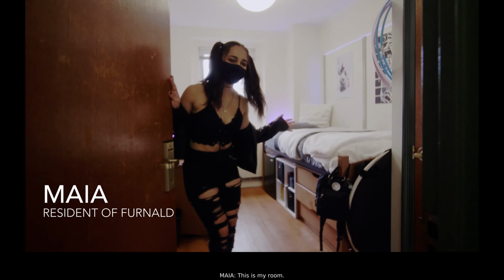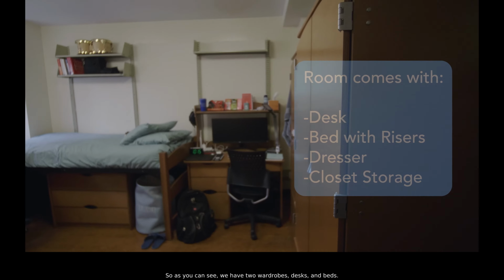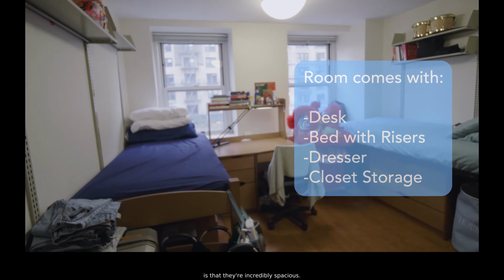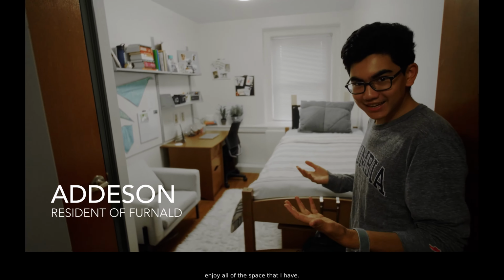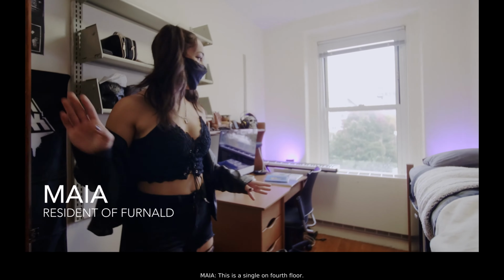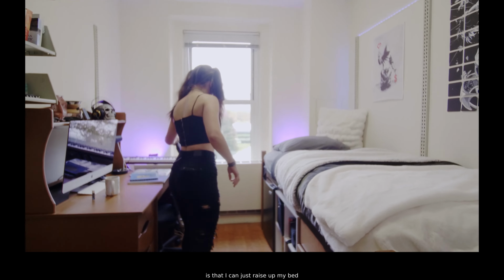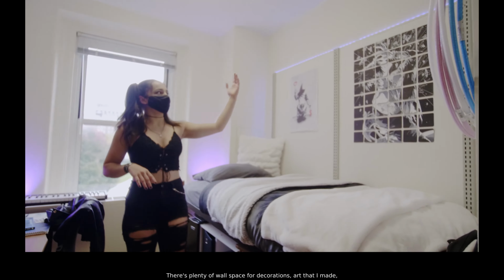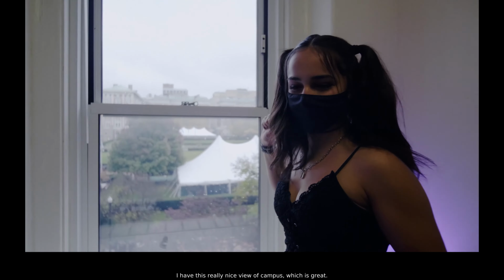Columbia University Housing: Furnald Hall Room Tour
Take a virtual tour of Furnald Hall as current residents describe their spaces and the features of a typical room.